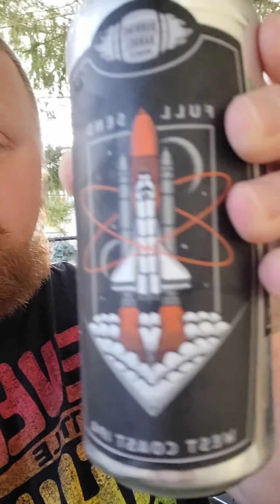Louies Liquor Mart Sponsored Craft Beer Review #2 Burning Barrel - Full Send - West Coast IPA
If you are a company or a subscriber and would like to Donate to the channel for brews or beard products,  for better gear and equipment I'm now linking my PayPal-

If you have something specific you want to send or donate for a review I've listed my Instagram and email Also DM me on Instagram @thatmetalguy1983 Or email me    Thank you for your support!